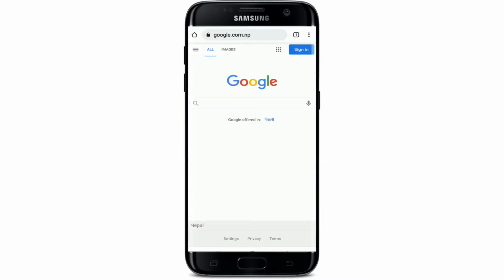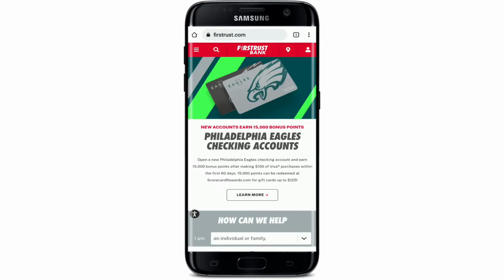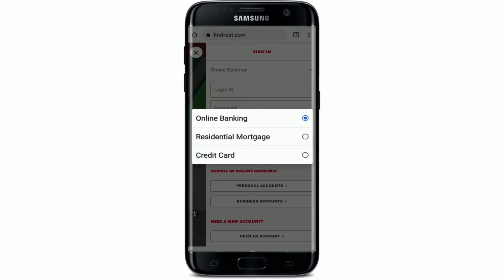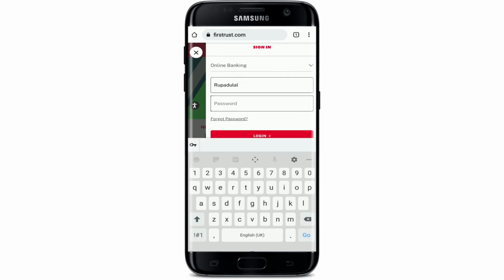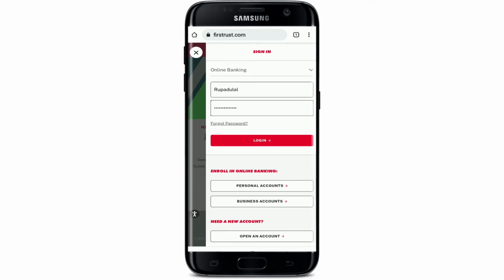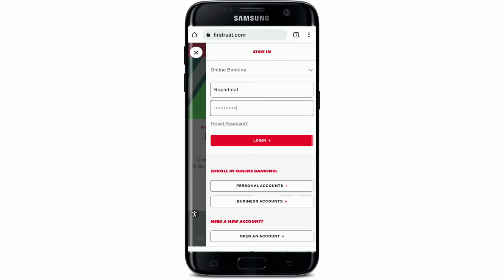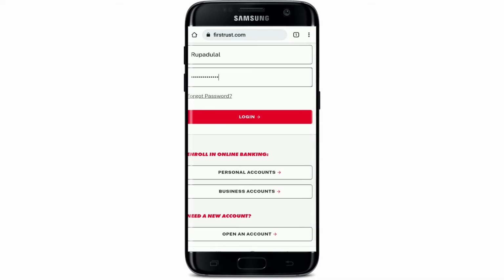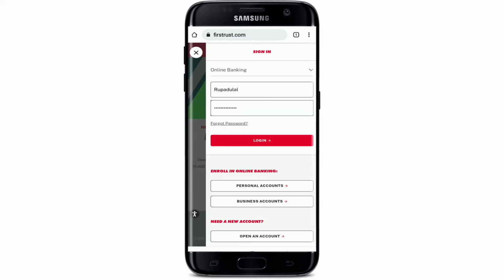First Trust Bank Mobile banking Login | First Trust Bank Online Banking Sign In 2021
If you're looking for information about how to log in to your First Trust Bank account on the go, watch this video! I'll show you step-by-step instructions and share a few pro tips.
1. First, download and install the First Trust Bank Mobile App on your iPhone or Android device.
2. After that, log in with a fingerprint scan or FaceID on an iPhone X. Finally, go to “Mobile Banking” at the bottom of the screen and select “Login With Your Password."
This is how you can first trust bank mobile login.
Chapters
00:00 Intro
00:08 first trust bank mobile login
01:53 Outro